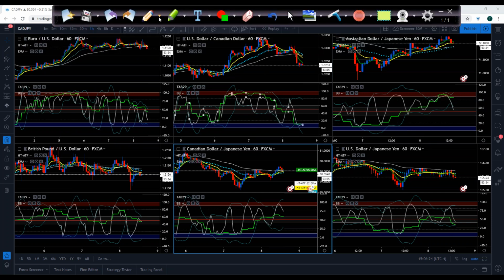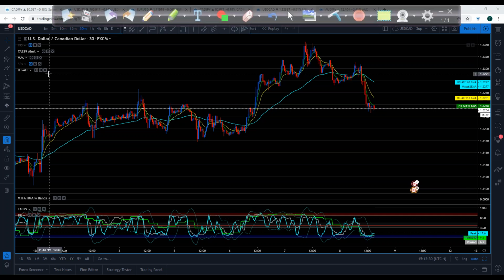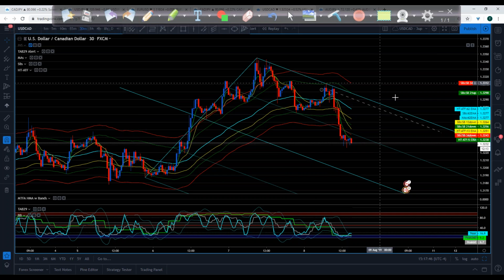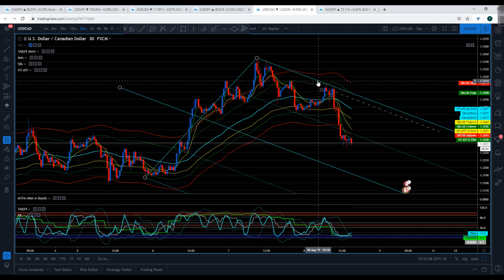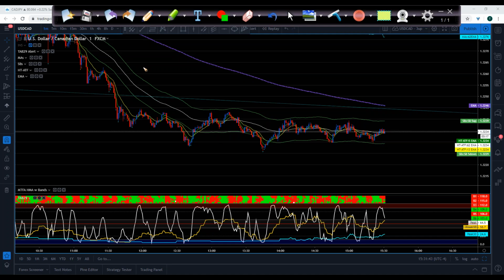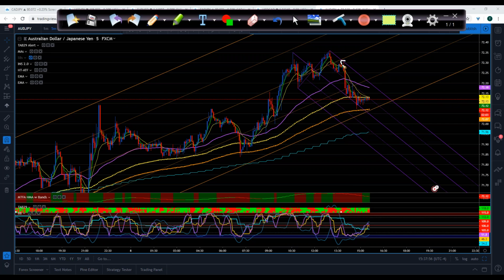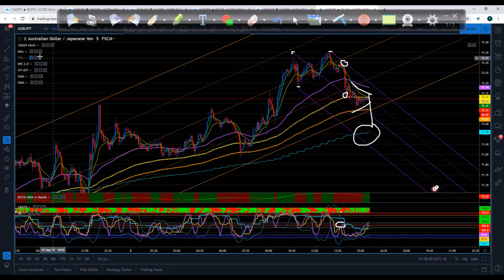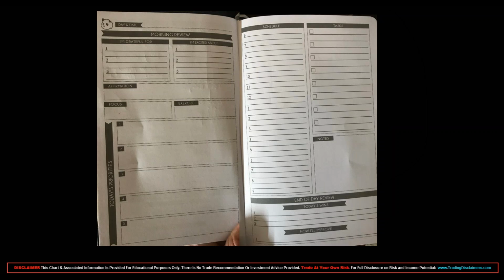DT-TV 2019-08-08 Power 62 & Interm Waveology Tim Muntzy